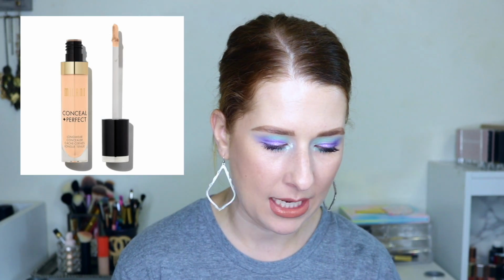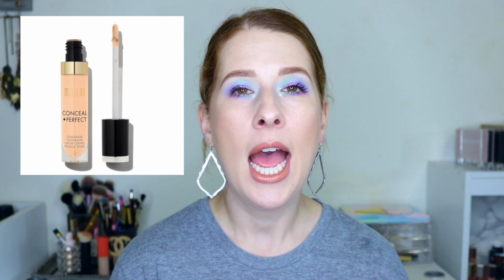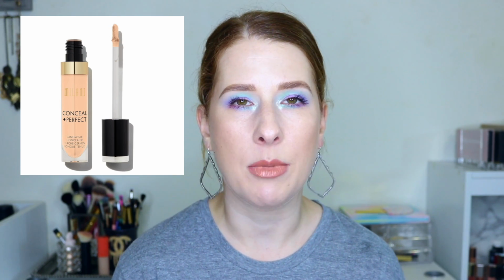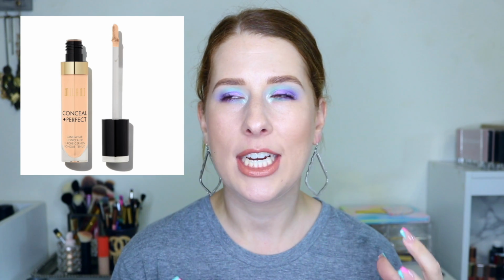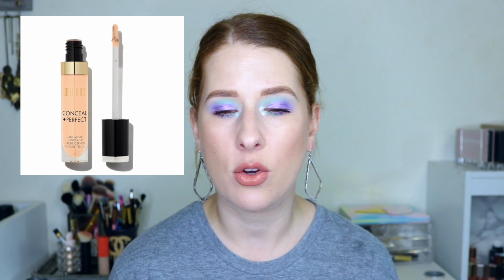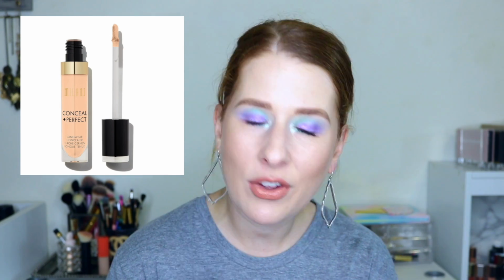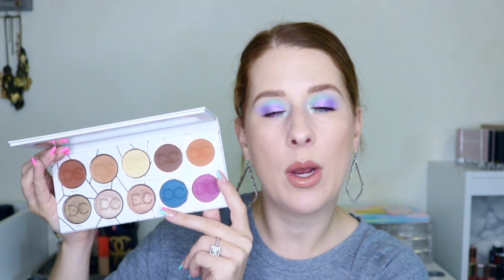THE "PERFECT MAKEUP" TAG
Y'all know I love a good makeup tag!  Make sure you check out the creators (Patty & Morgan) if you haven't already.

1. Which primer creates the perfect base?
2. Which foundation has the perfect finish?
3. Which concealer has the perfect coverage?
4. Which powder gives the perfect blur?
5. Which bronzer has the perfect undertone?
6. Which blush has the perfect shade?
7. Which highlighter has the perfect finish?
8. Which lipstick has the perfect formula?
9. Which palette has the perfect shimmers?
10. Which palette has the perfect color story?

Kylie Cosmetics Liquid Lipstick
Dose of Colors Liquid Lipstick:
Dominique Cosmetics Lipsticks
Lisa Eldridge Lipsticks